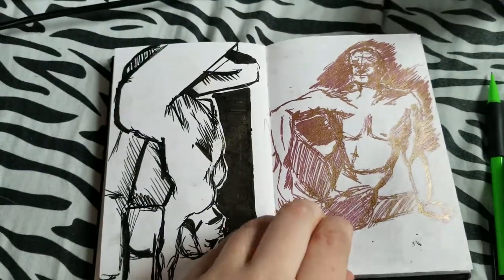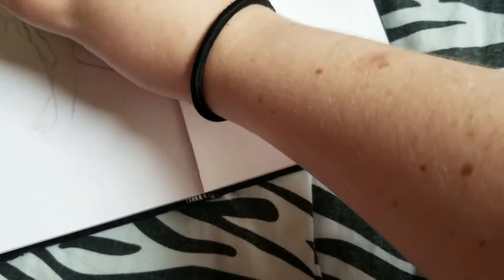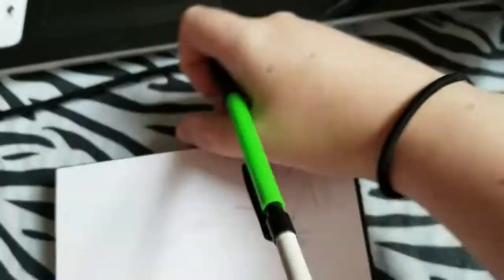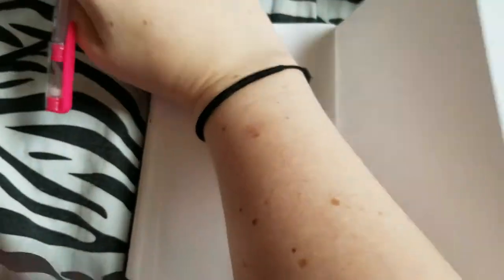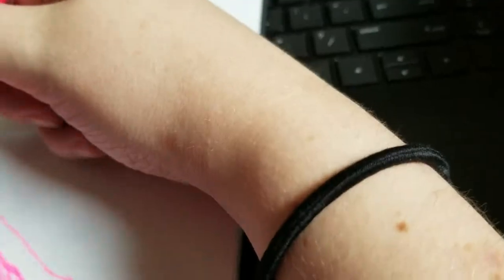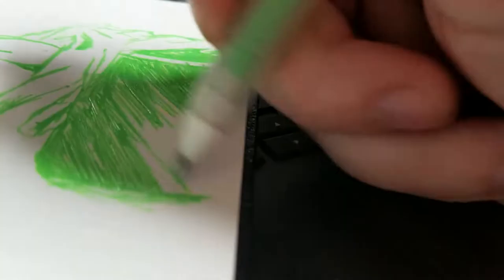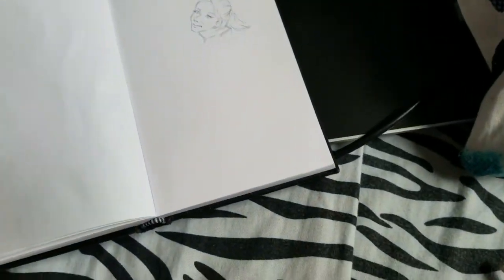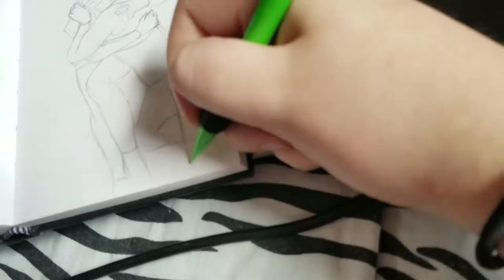Everything You NEED TO KNOW About MODELS!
Hey guys!

Today's video may not be appropriate for all audiences, so please keep that in mind. I wanted to discuss nude modeling since it is very helpful with drawing people. Enjoy!